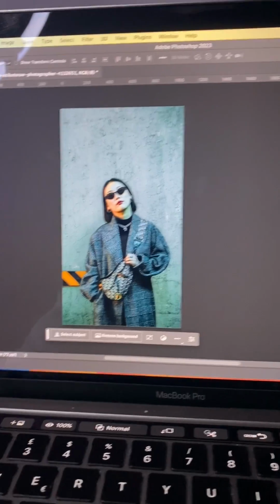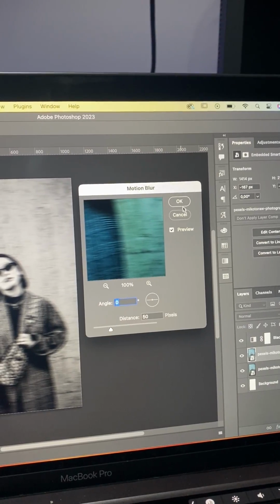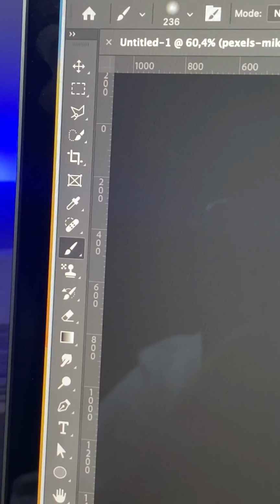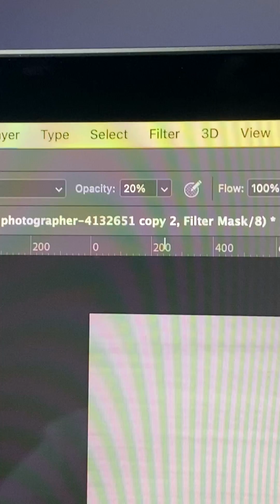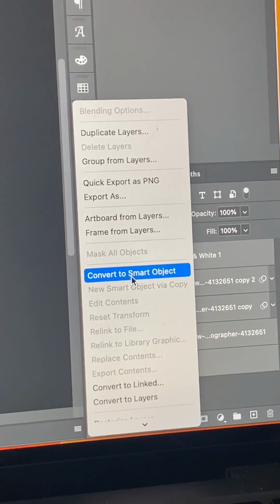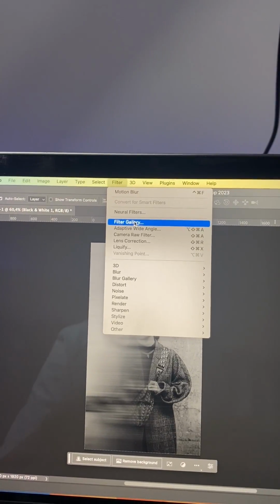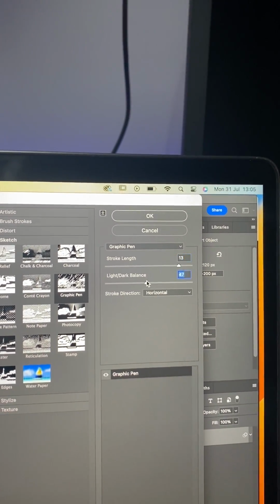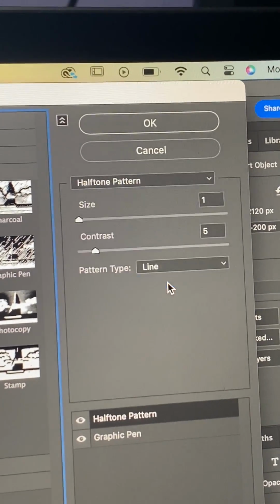PIXEL MATRIX EFFECT IN PHOTOSHOP